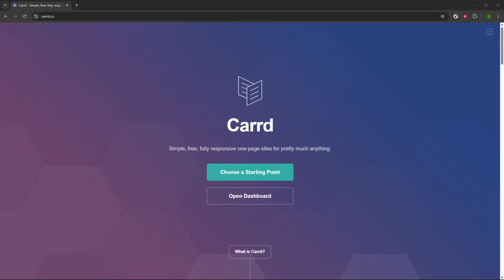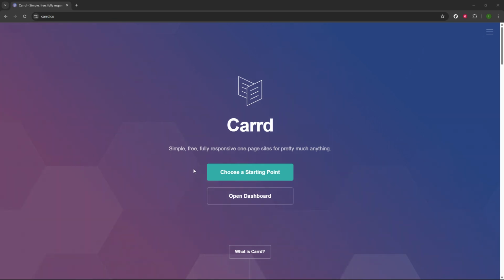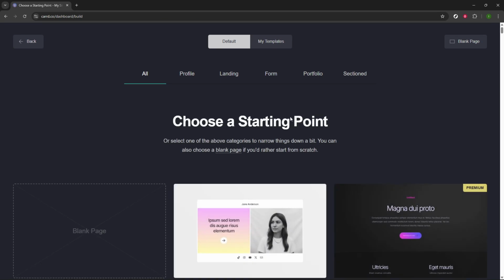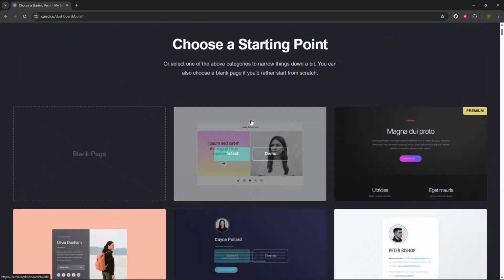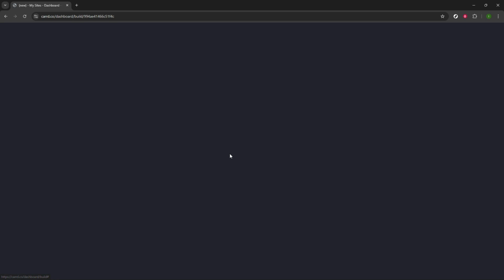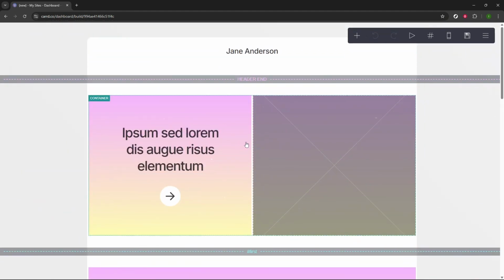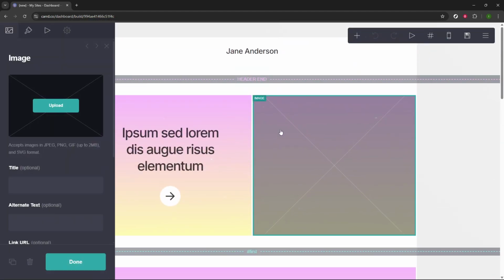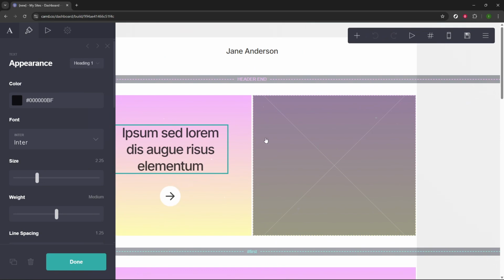How To Make A Profile Card In Carrd (Quick Guide)